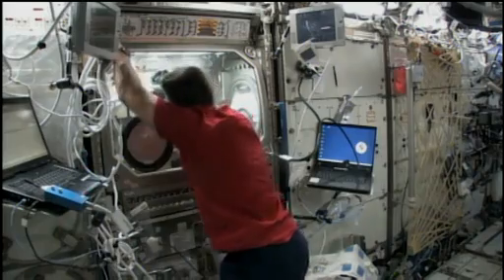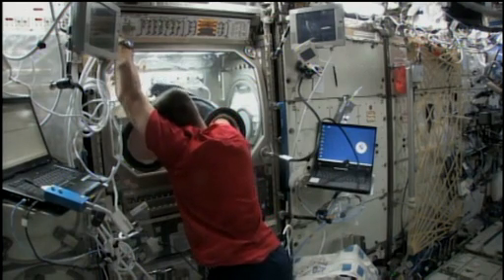Space Station Live: Payload Communicator Stacy Jones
Public Affairs Officer Lori Meggs from NASA's Marshall Space Flight Center talks with Stacy Jones, Payload Communicator, or PAYCOM.